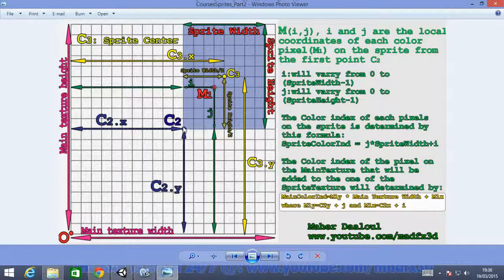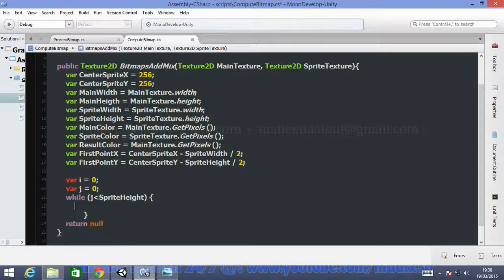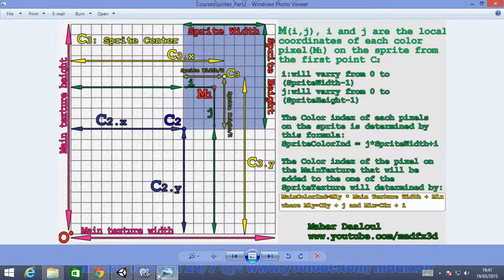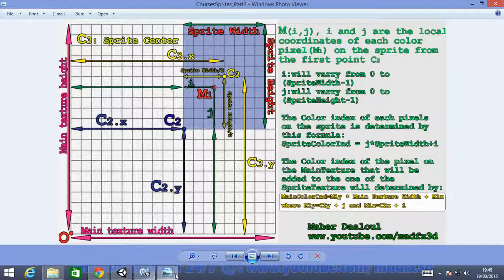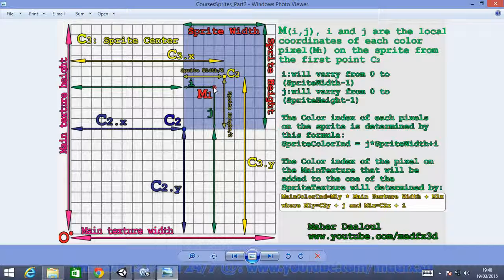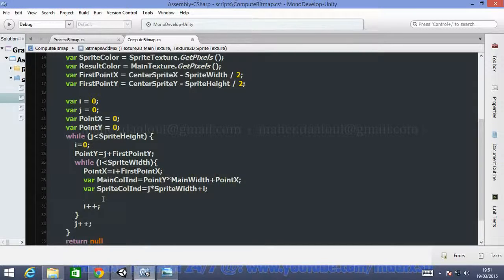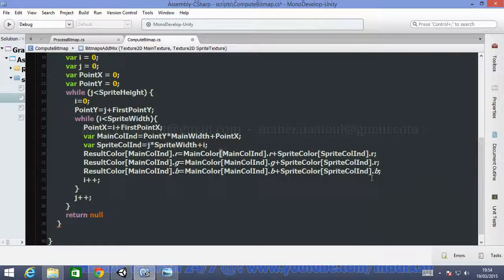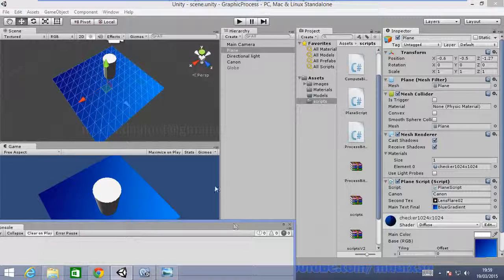T3alem how to create a function that paint a sprite on a Texture2D part2